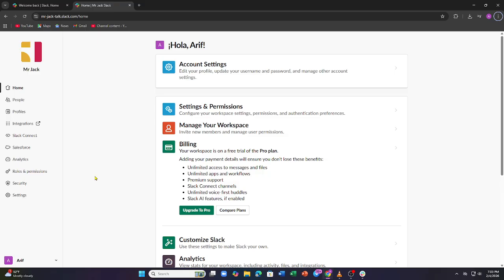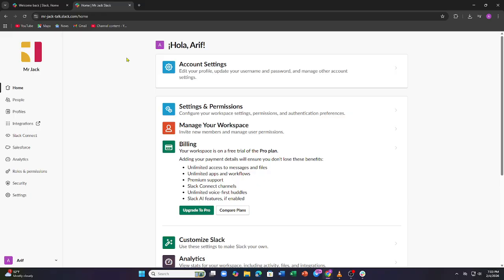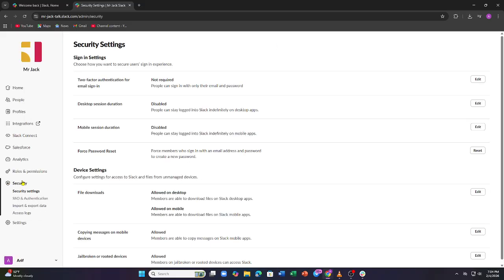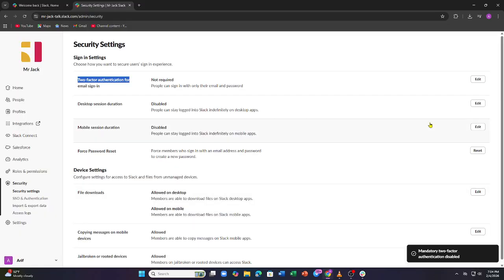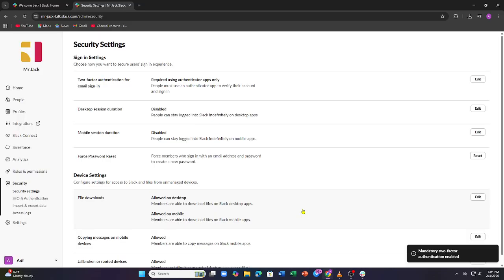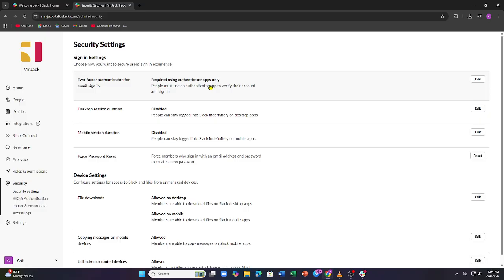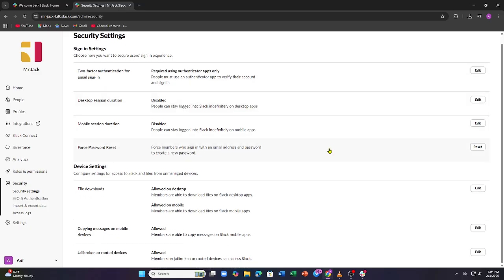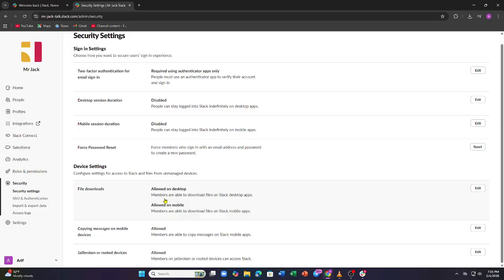How to Fix Slack Two Factor Authentication Problem 2026 Full Guide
Learn how to fix Slack two-factor authentication (2FA) problems with this complete 2026 step-by-step guide. This tutorial explains common 2FA issues, including authentication app errors, SMS verification failures, lost devices, and permission conflicts. You’ll also learn effective solutions to restore access, manage 2FA settings, and ensure secure login for your Slack workspace. Perfect for Slack users, workspace admins, and IT professionals prioritizing security.